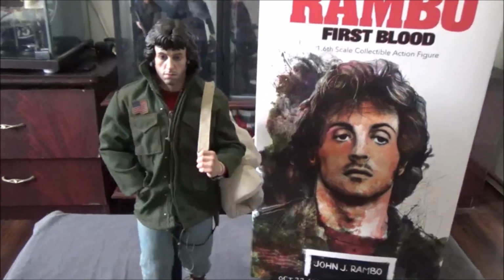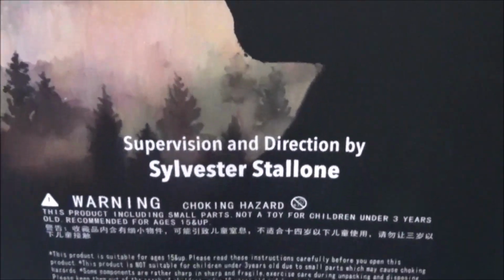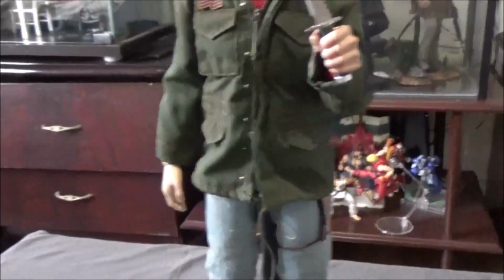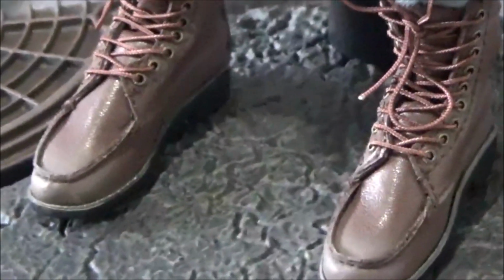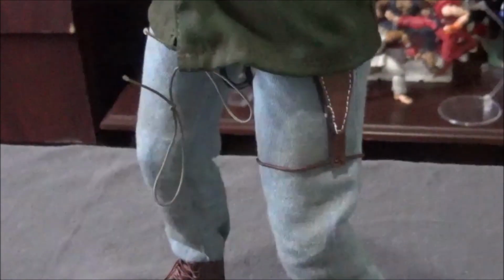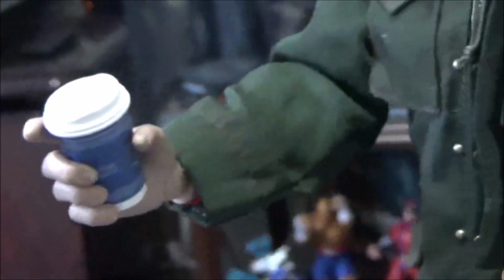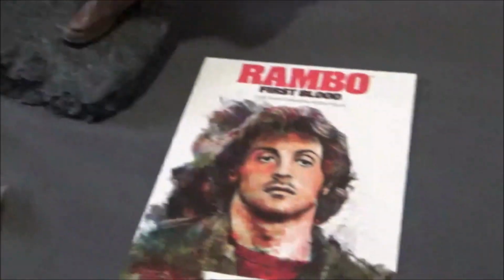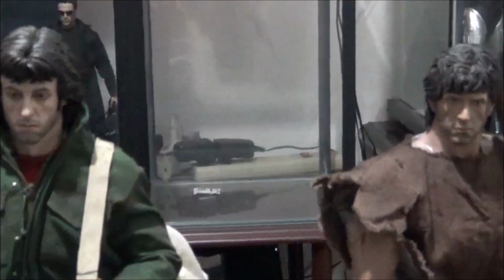(Not Hot Toys) Sly Stallone Shop First Blood: John Rambo Figure Review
This video is intended for viewers who are over the age of 13. Parental guidance is suggested.

This video was recorded on December 15, 2022

Intro: (0:00)
Source Information: (1:41)
Packaging: (2:18)
Likeness: (5:59)
Outfit: (8:45)
Articulation: (16:03)
Accessories: (20:14)
Overall Score / Final Thoughts: (28:46)
Outro: (36:31)